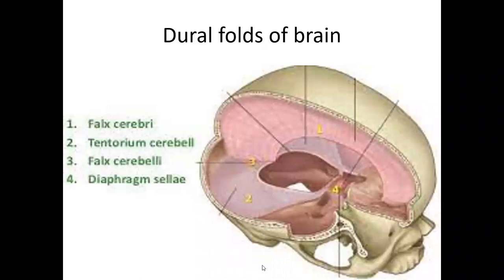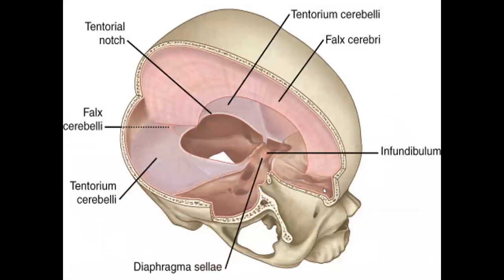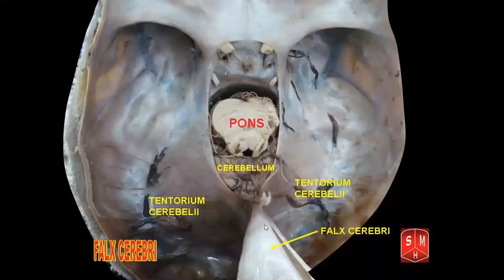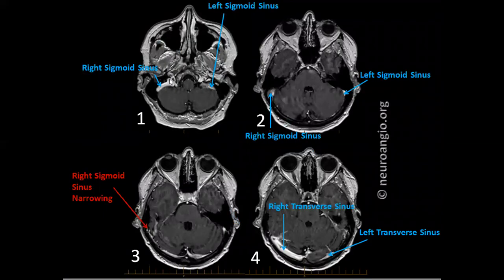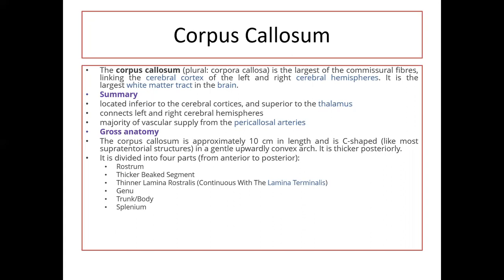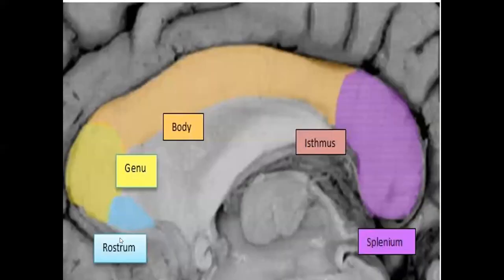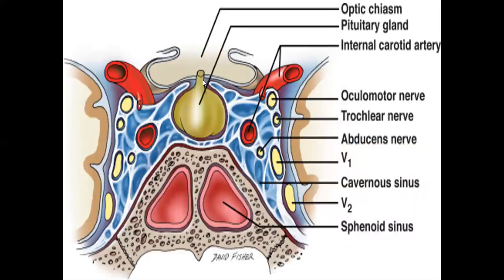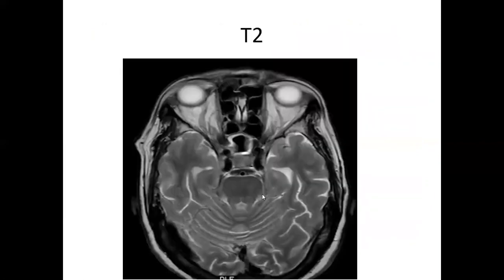IMAGING OF DURAL FOLODS, SINUSES AND CORPUS CALLOSUM